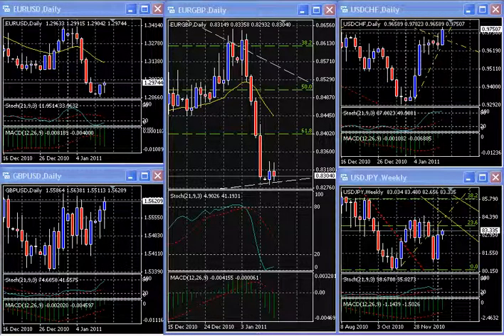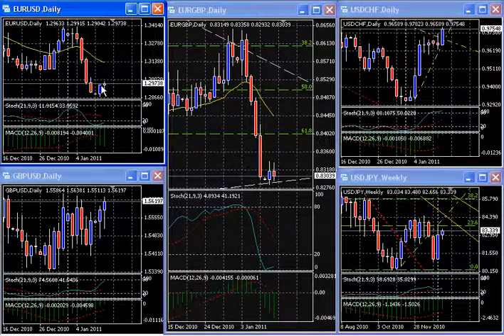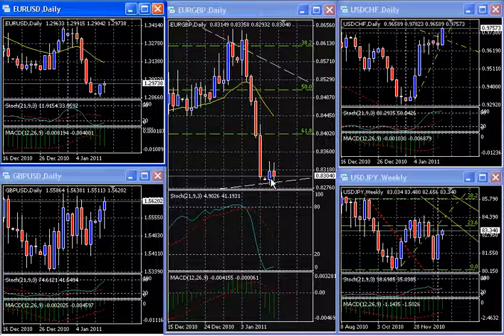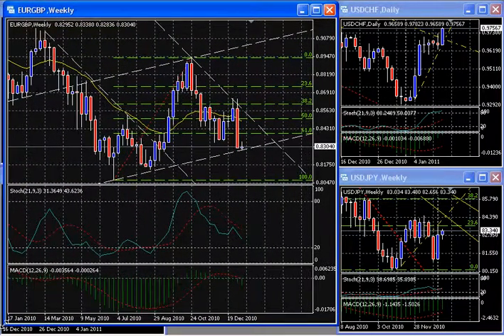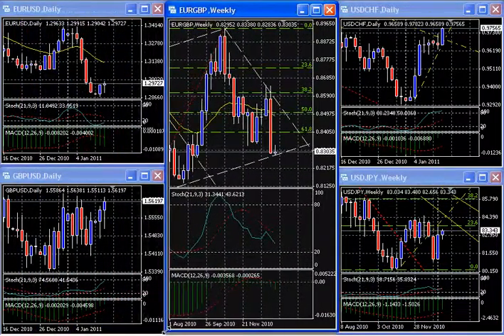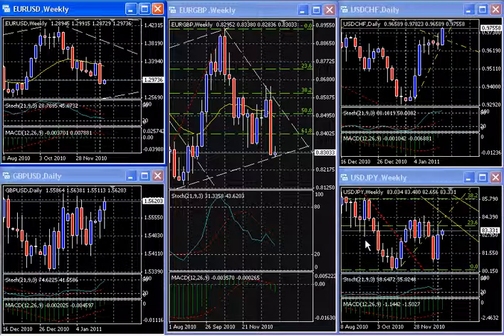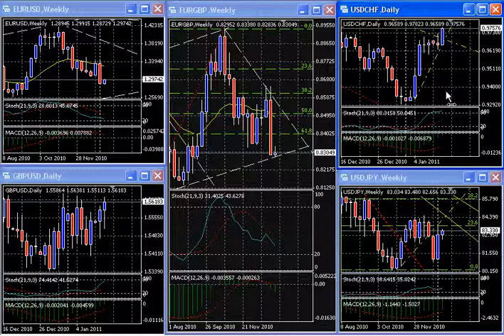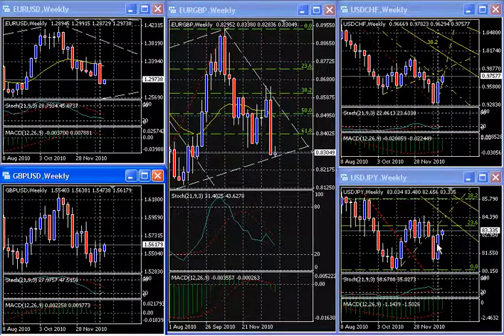Forex Volatility & Price Behavior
Welcome to Megatrade101.com Market View dated the 11th of January 2011

On the technical front, looking at the candlestick configuration on most majors pairs have shown an engulfing pattern that clearly defines the relative movement dominating the market sentiments. As the wider price ranges continue to move on both directions it would be significant to take note that if a trade position would not be able to sustain an average fluctuation range of 150-250 pips on the HI LO range then it would be wiser not to trade unless a significant amount would be used for risk. Although, the equivalent reward would be greater the only remaining problem would be to avoid getting cashed-out at a loss at the early part of the trading day before it moves to one's favor.

The engulfing pattern is present amongst the major pairs with the cross rate on the EURGBP penetrating the 0.8330 support lelves making it more viable to head south with the EURUSD. While the GBPUSD would have to keep pace with its movement. Although, prices on the GBPUSD are supportive at current levels between 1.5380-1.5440. The corresponding market reaction should be in line with the EURGBP before we see any price action moving south for the GBPUSD. True enough, it does go well with the USDJPY and the USDCHF directional movement higher as the obvious play for it now. Including the a normal bearish tone for the AUDUSD other than the selling divergence from its two previous high are identified from the weeks.The rounding top formation has already placed a cap on the high side of the AUDUSD as of this writing.